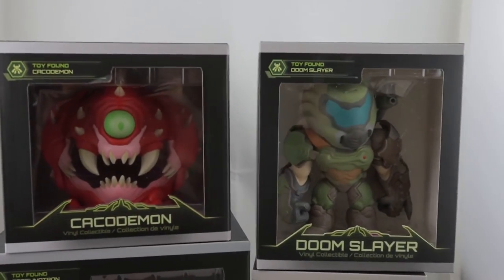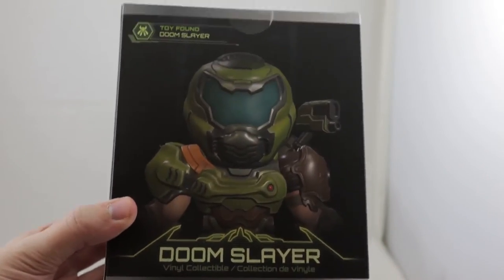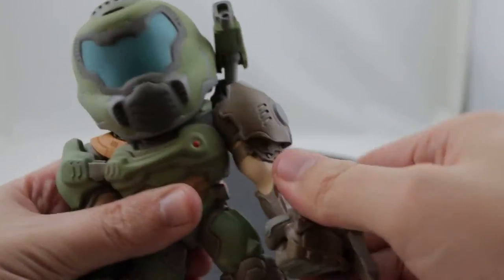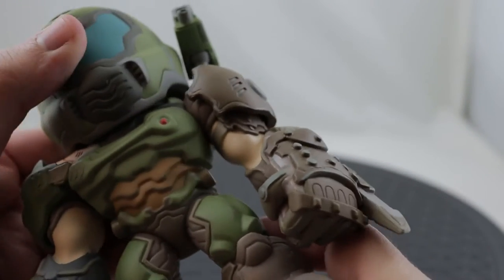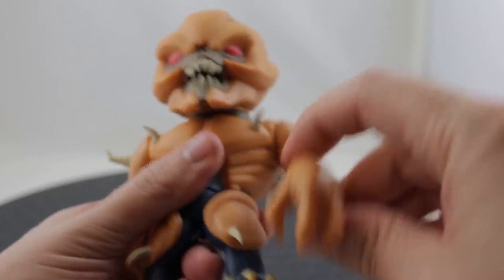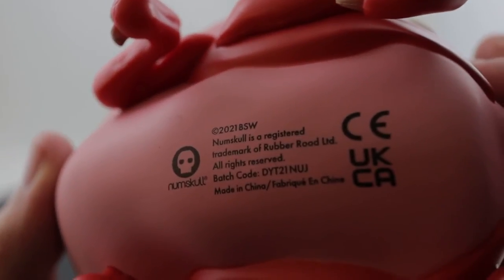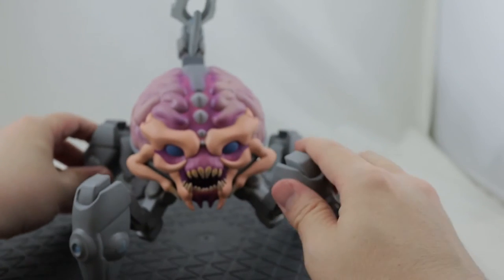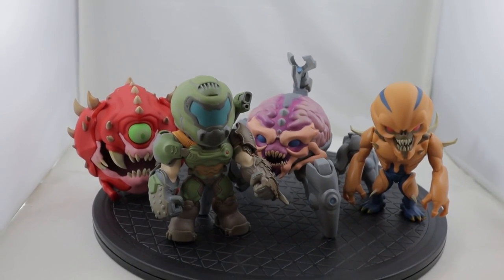Numskull Doom Vinyl Figures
Overview of the new Doom Eternal vinyl figures from Numskull, and comparing it with the one from Gaming Heads